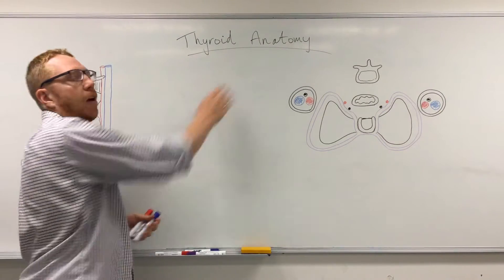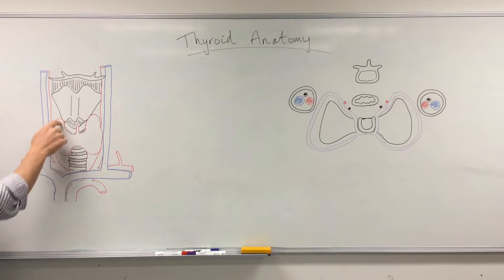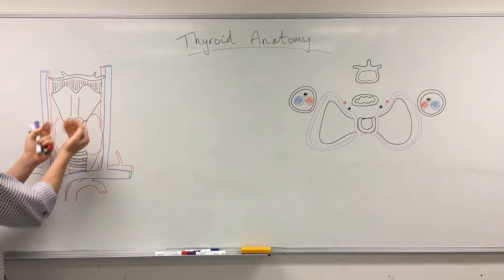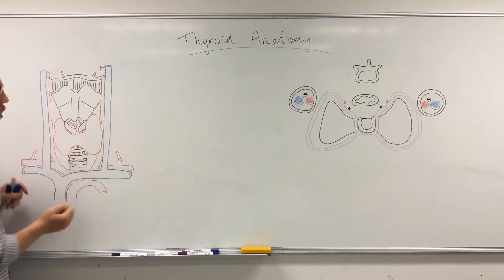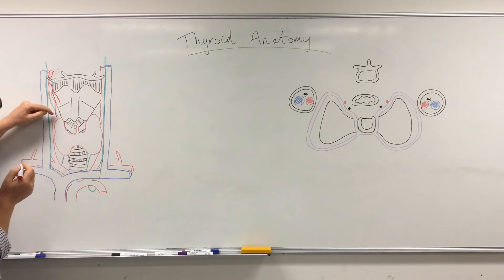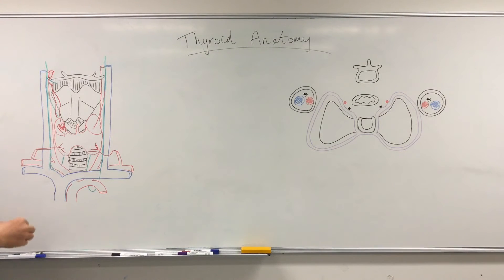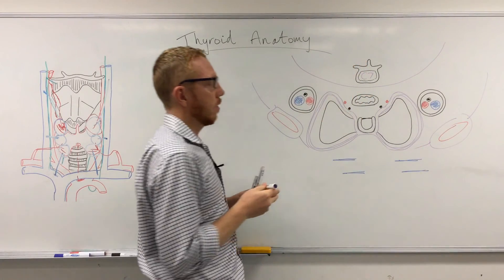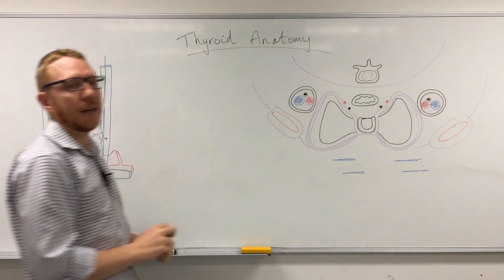Thyroid - anatomy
Anatomy of the thyroid
Blood supply of the thyroid
Neighbouring structures around thyroid